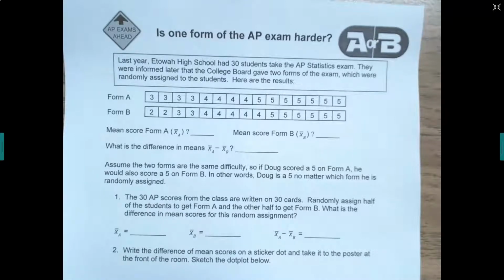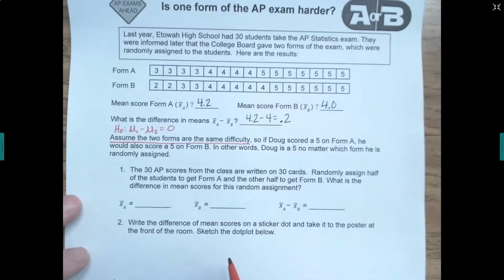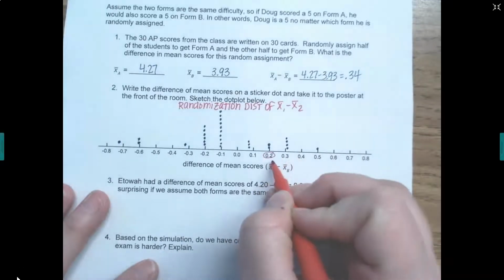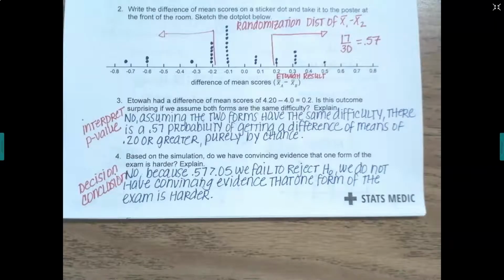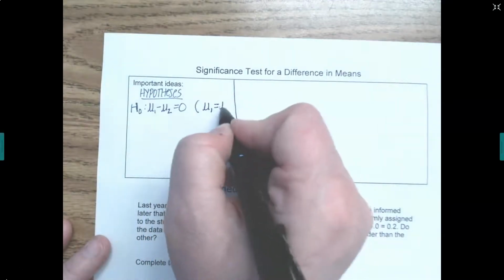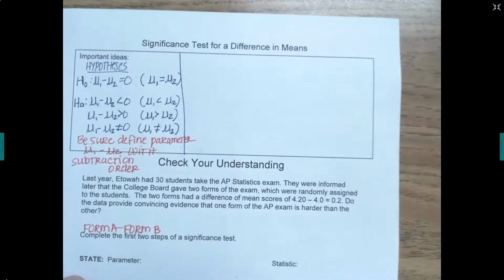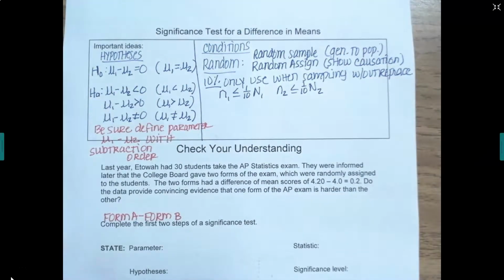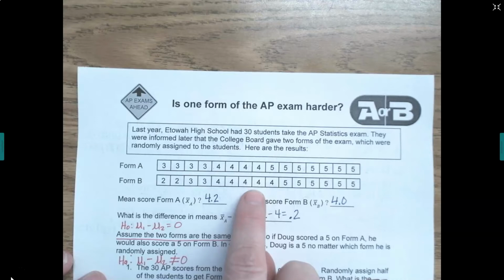Significance Test for a Difference in Means